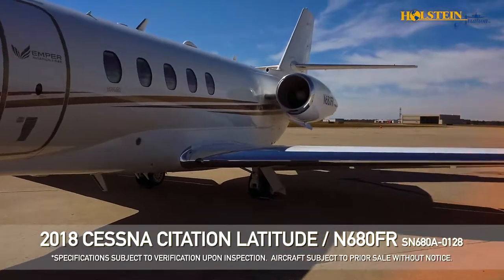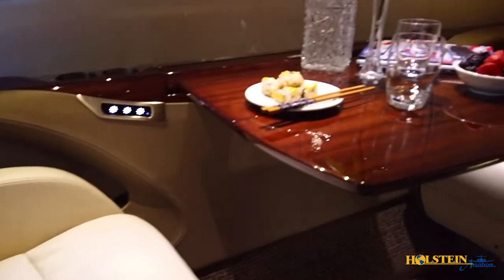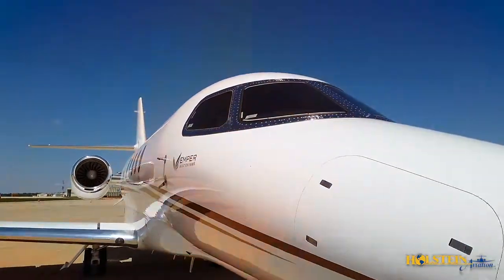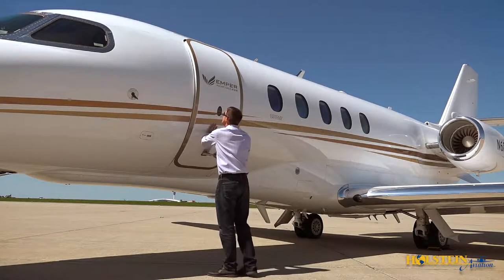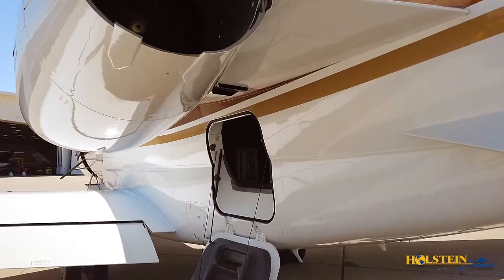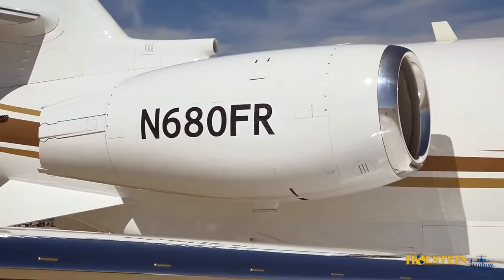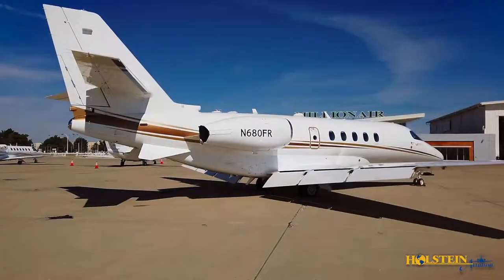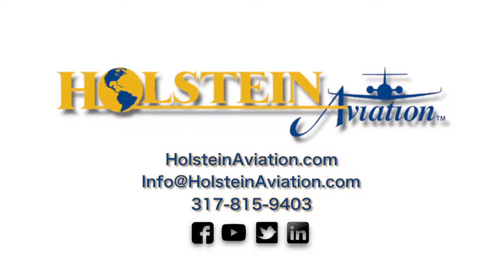2018 Cessna Citation Latitude Market Briefing Review // Holstein Aviation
2018 Cessna Citation Latitude / N680FR [Serial Number680A-0128] Market Briefing Review // Property of Holstein Aviation & JRL Media Productions, LLC.